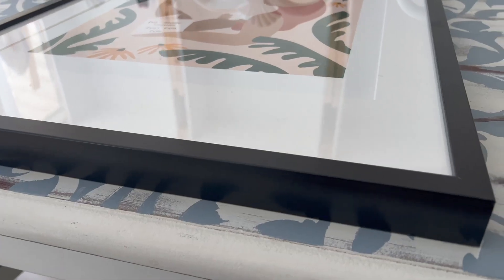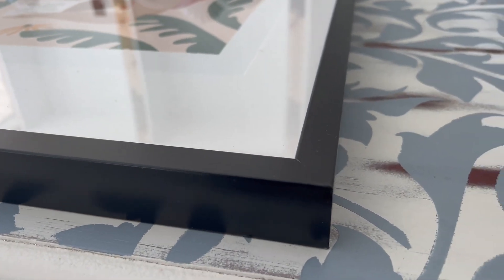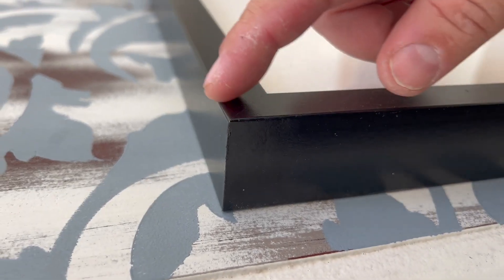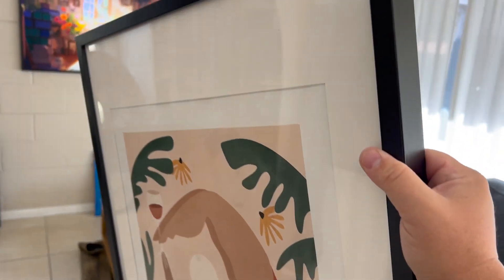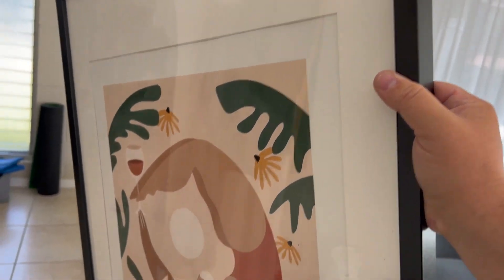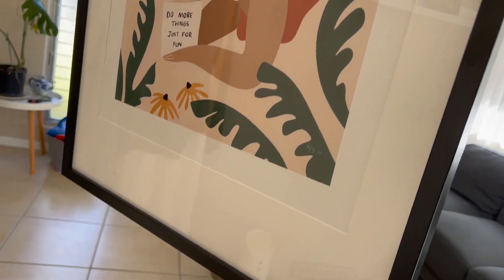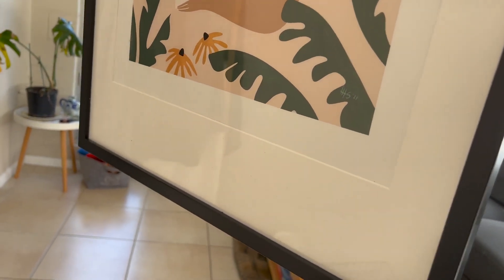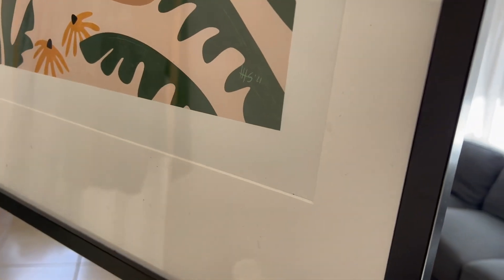11x17 Picture Frame Display Pictures 9x15 with Mat or 11x17 Without Mat, Wall Gallery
MULTIPLE FRAMES COLLAGE:Bulk of 5 pieces Picture Frames set in the same Sizes.Perfect for Pictures 9x15 with Mat or 11x17 Without Mat.
SAFE MATERIAL: These frames are light but firm, have HD plastic cover. When they fall to the ground, you won't worry about hurting the kids.
EASY MOUNTING:Spring type action to remove the backing,can be hung horizontally or vertically.
GIFT& BE MERRY:Our 11x17 frame set not only the simple yet classic design for any home or office decor, but also a heartfelt gifts for everyone.
INTACT PARTS AND PACKING:5pcs Non-traces are included.Protective Packaging let you don't have to worry about receiving damaged products.